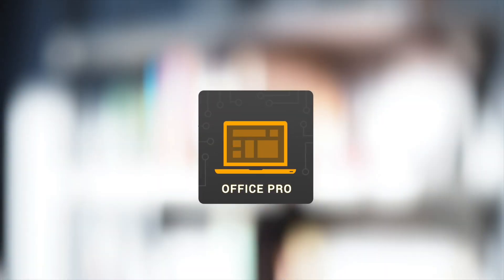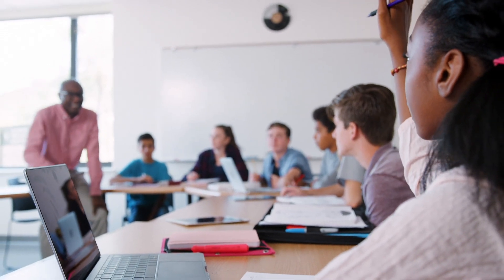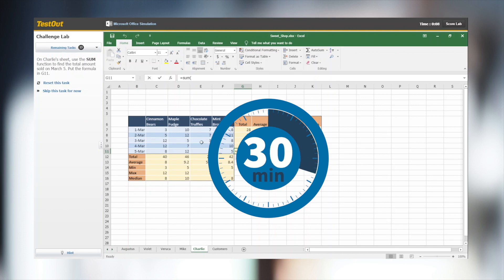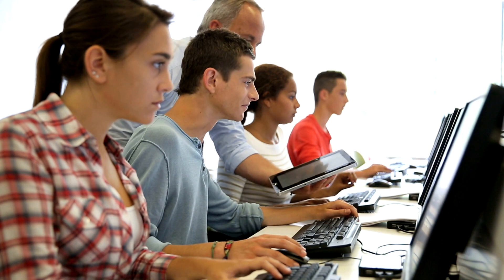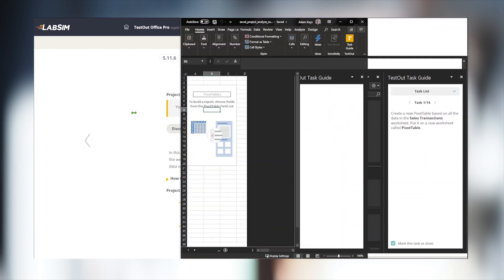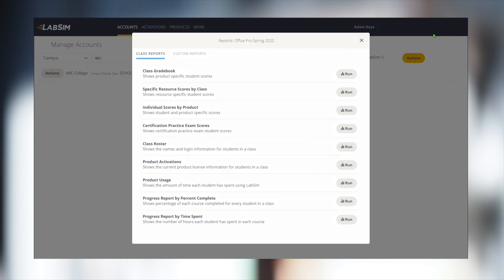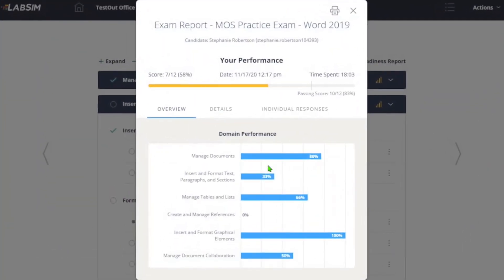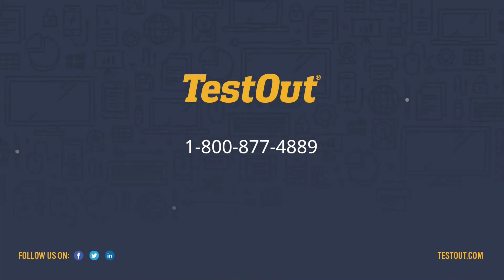Office Pro Demo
TestOut Office Pro is an all-in-one online learning solution. It has everything a student needs to learn the basics of computers and Microsoft Office 2019 Word, Excel, PowerPoint, Access, and Outlook. Multiple learning activities, including the virtual hands-on labs, are designed to develop proficiency in Microsoft Office skills. The course is uniquely designed to improve student confidence resulting in higher test scores and academic and career success.